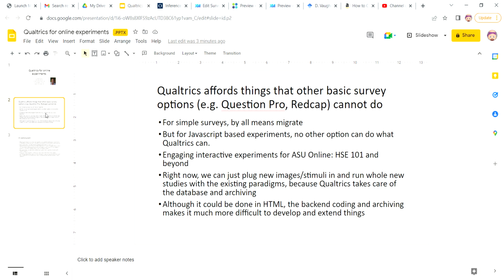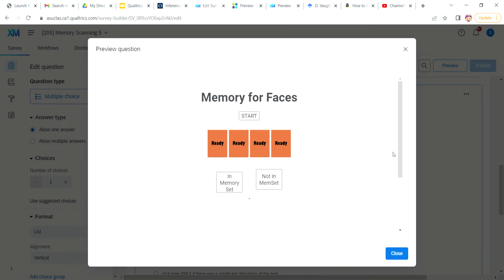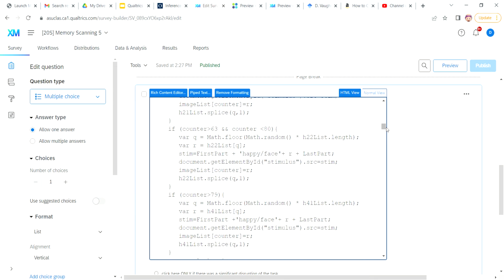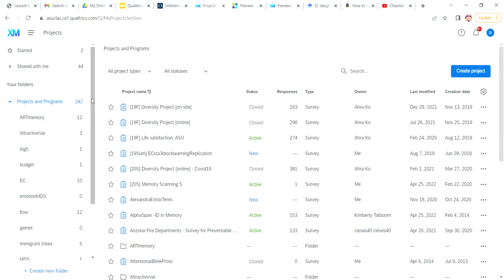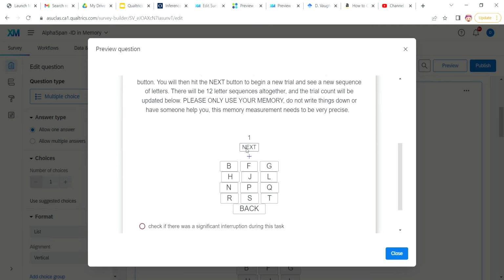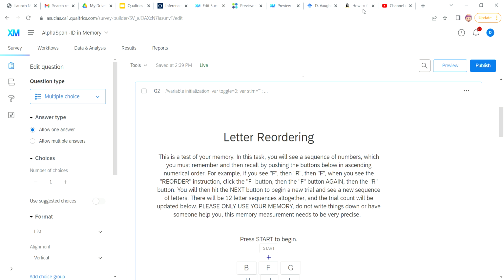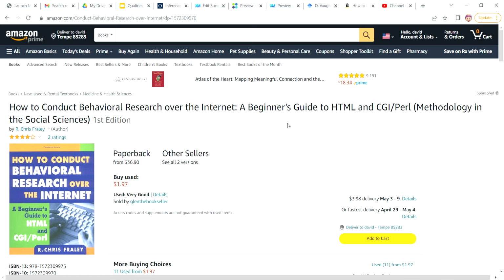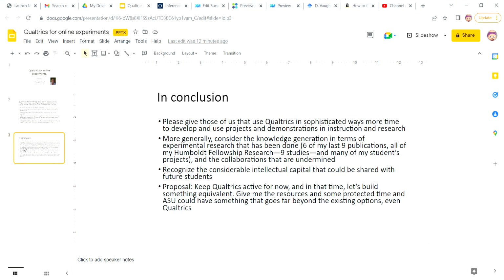Qualtrics for online experiments pptx Google Slides Google Chrome 2022 04 25 15 00 31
Requesting a Qualtrics Extension
(And look at the cool things we can do!)